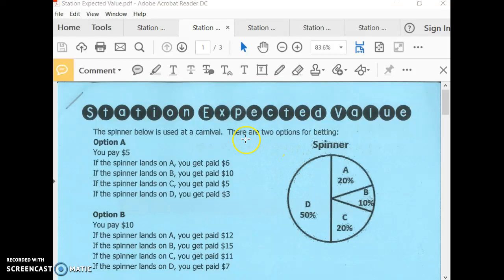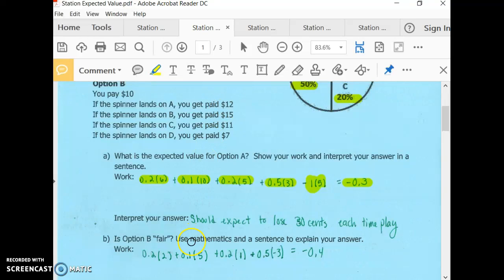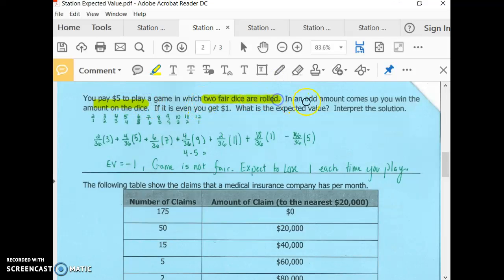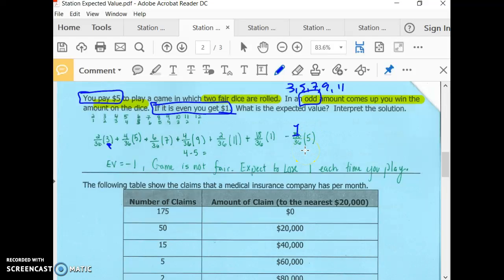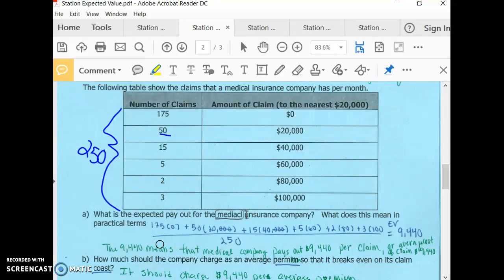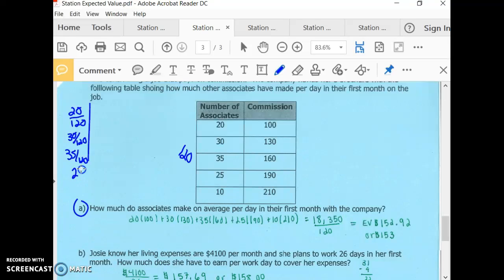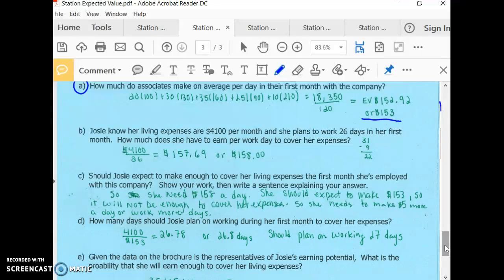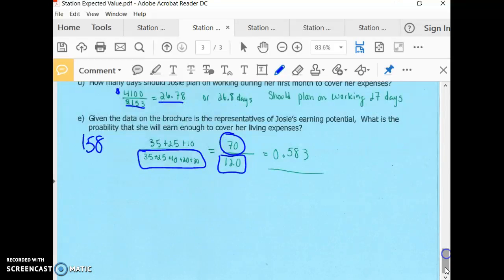Station Expected Value